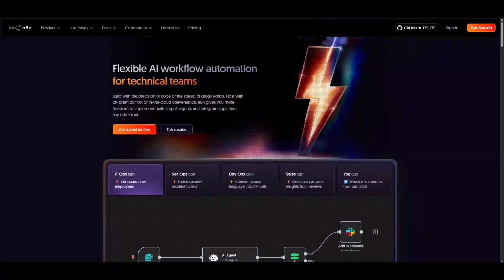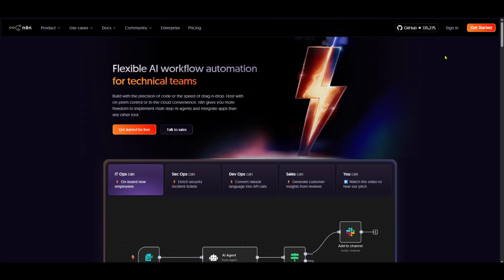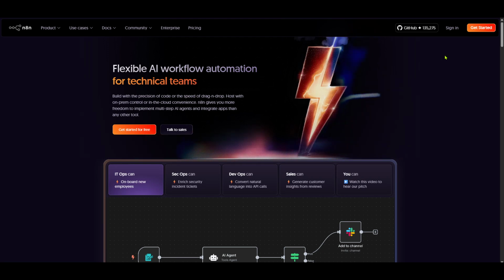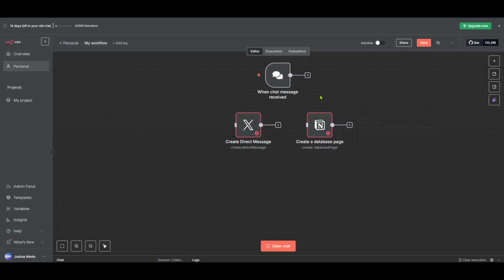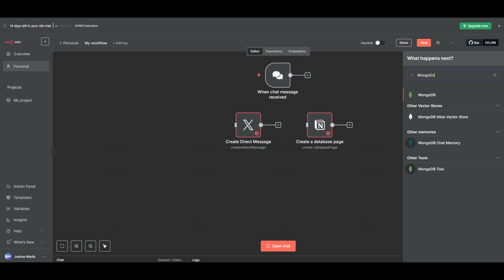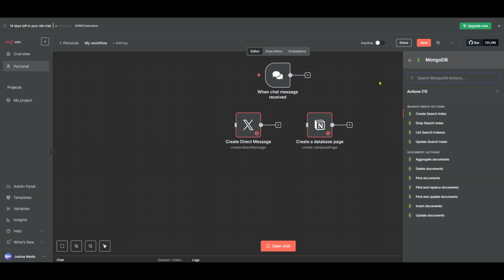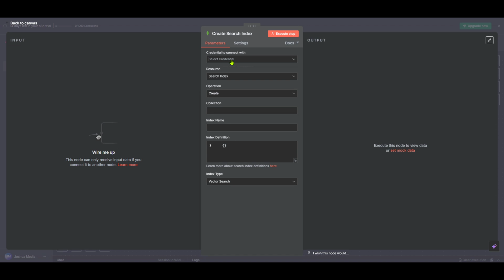How To Connect Mongodb To N8n Step-By-Step [2025 Guide]